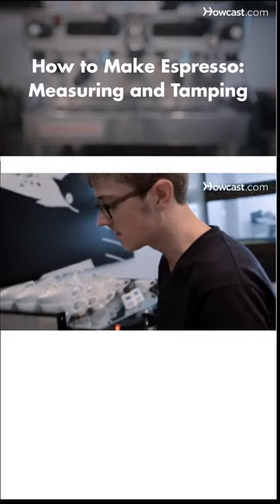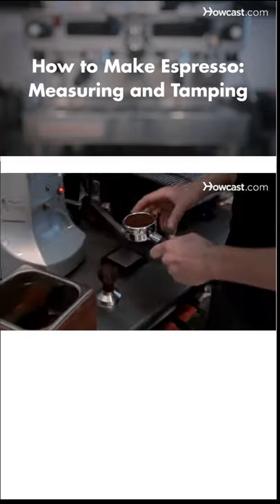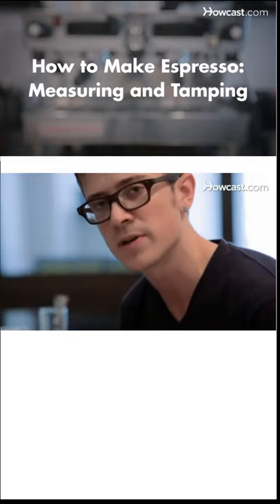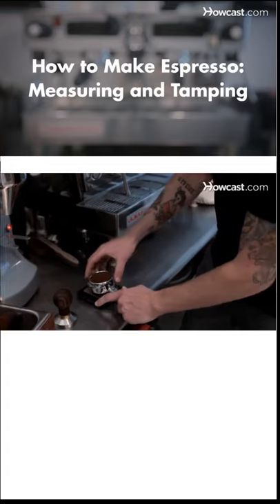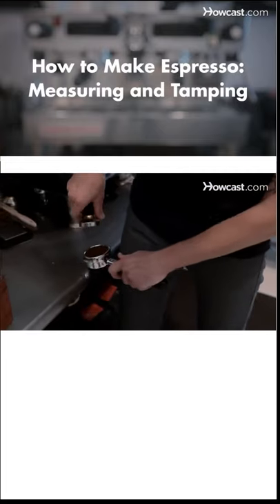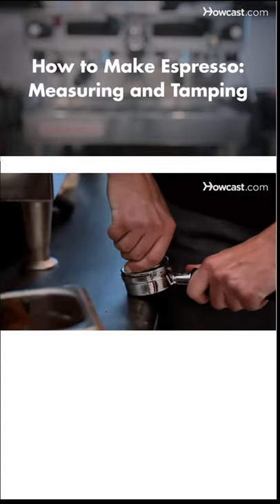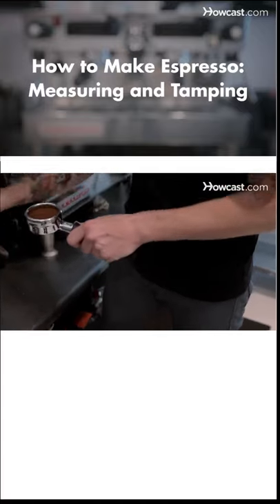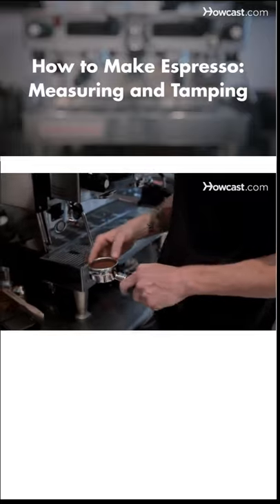How to Make Espresso | Measuring and Tampering